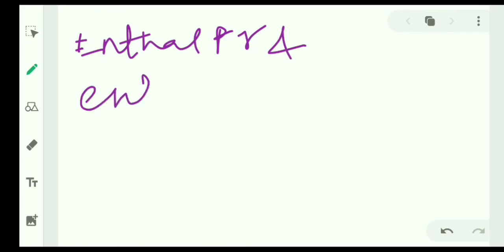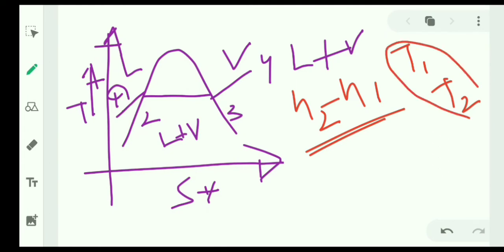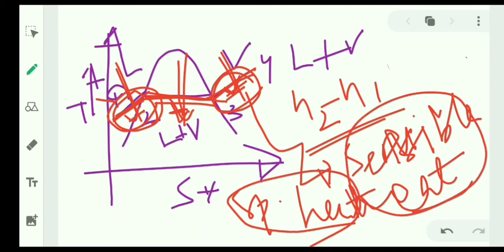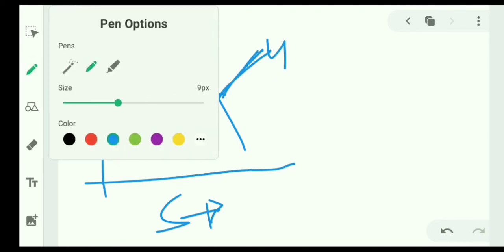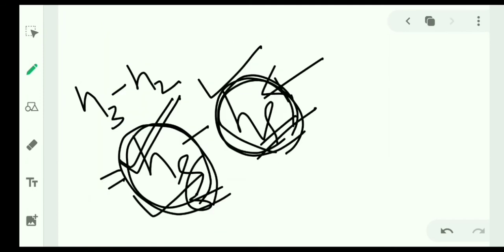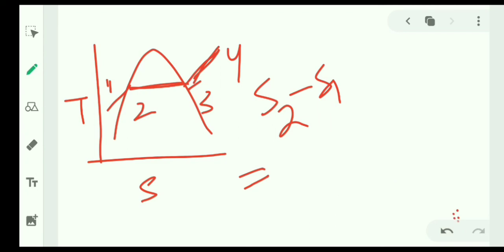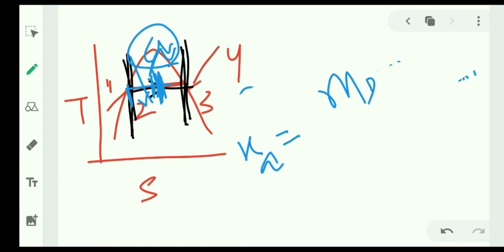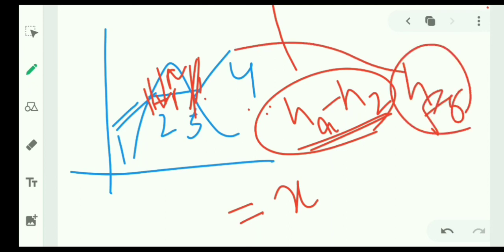Change in Enthalpy And Entropy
Change in Enthalpy and entropy  for a process in refrigeration system is described.